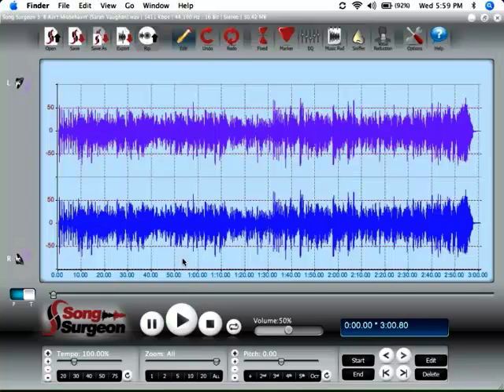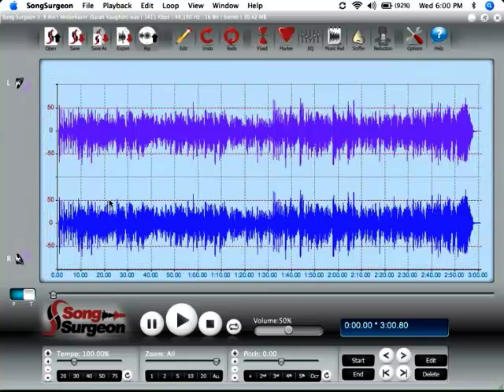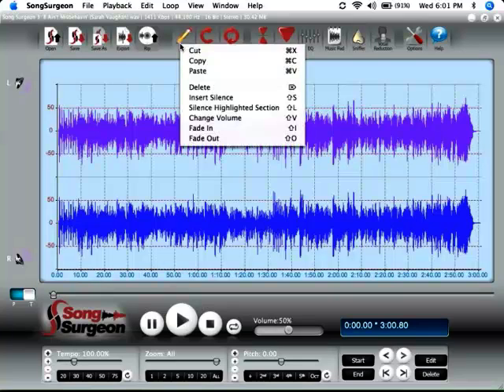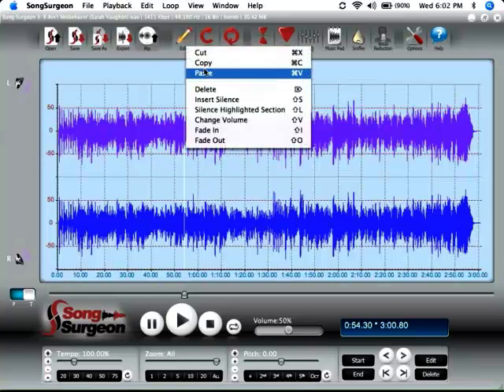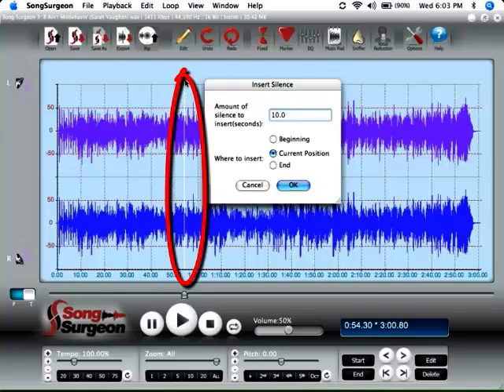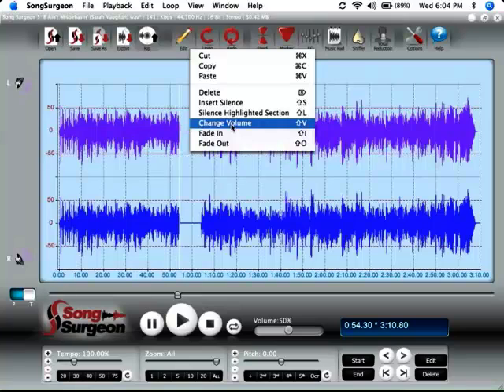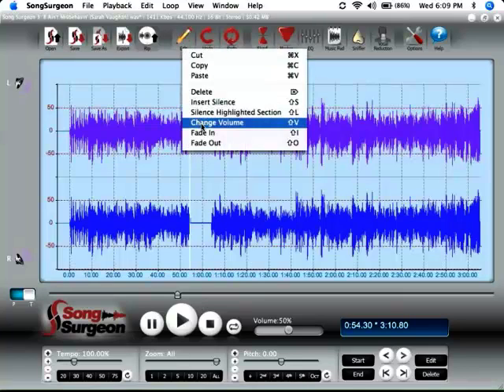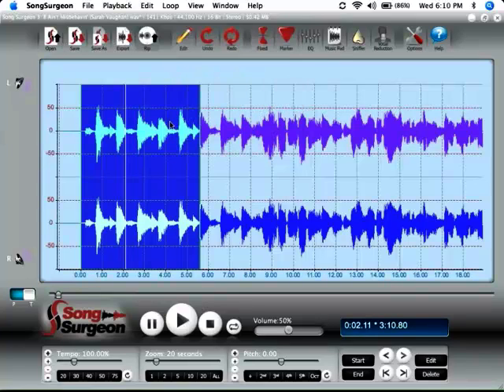Song Surgeon for Mac - Training Video - Use of the Editing Features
This video demonstrates how to use the editing features found in the new Mac version of Song Surgeon. These include cutting and pasting wav data, inserting silence, and changing volume.